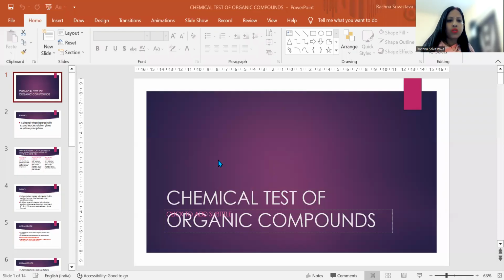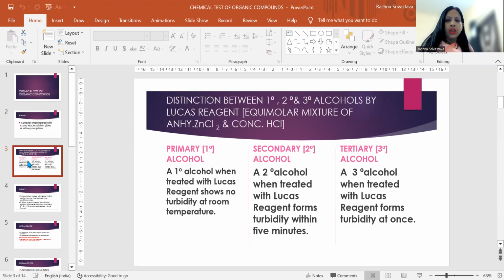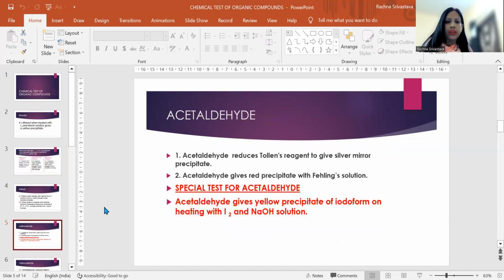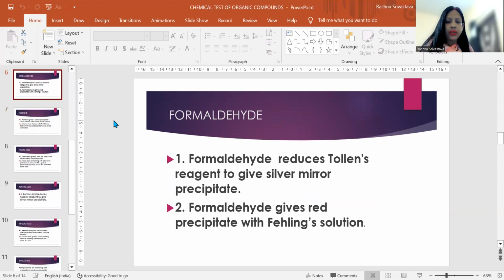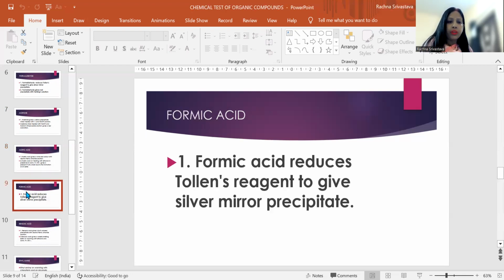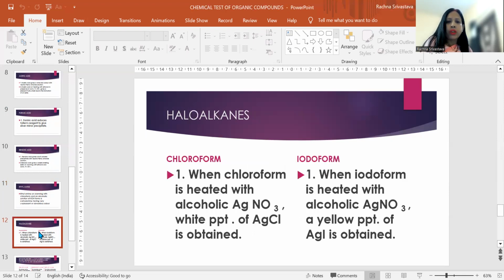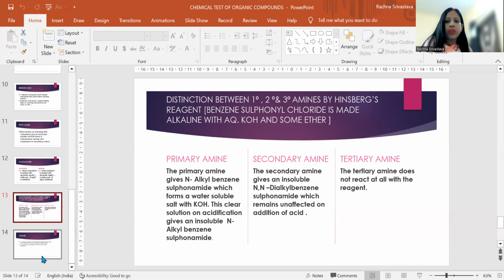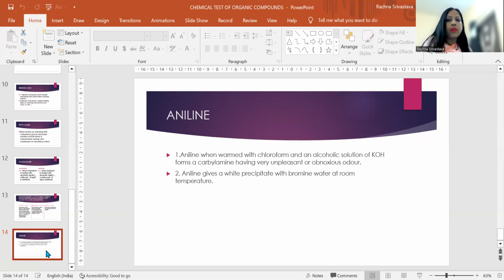CHEMICAL TEST OF ORGANIC COMPOUNDS FOR CLASS XII BY CHEMISTRY TUTE - RACHNA SRIVASTAVA